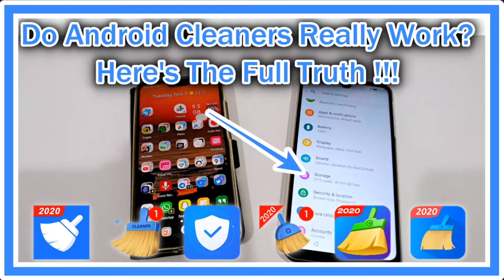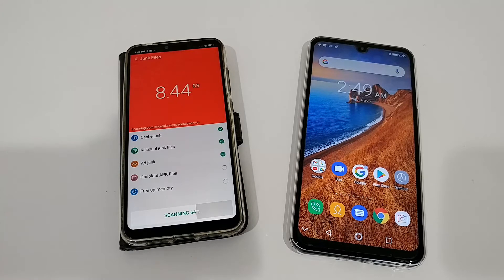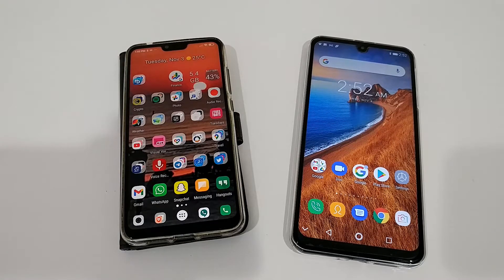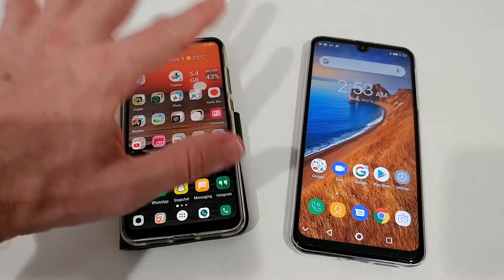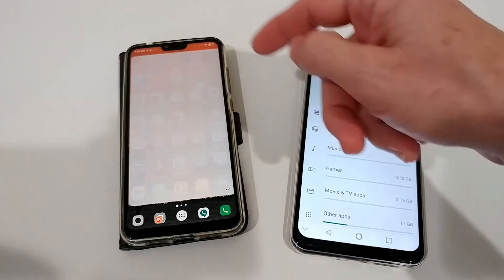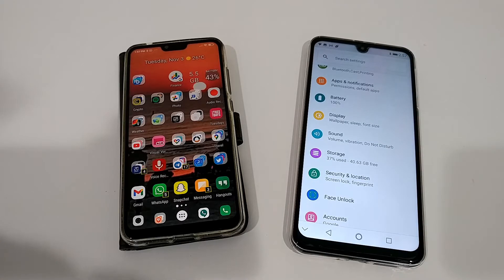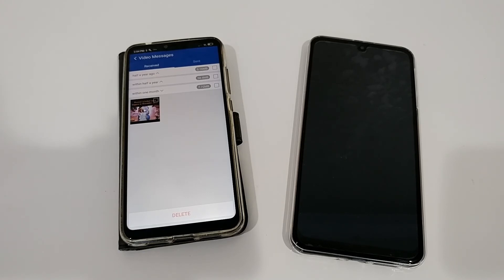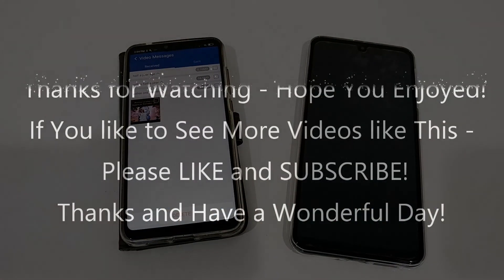Do Android Smart Phone Cleaners Really Work? Here's The Full Truth!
Apps like CCleaner, AVG Cleaner, Clean Master, KeepClean  and other Android ram, system and cache cleaning apps are downloaded and used in the millions, but are they really working as they are promising or is it just a big scam show to impress you with some fake images and deliver only additional ads and other junk to your phone? So let's test and see!

Here the APK of the app shown in the video (because it's not in the app store any more ...) so if you want to give it a try (it's virus tested and I've been using it for long time without problem, but it's on your own risk)